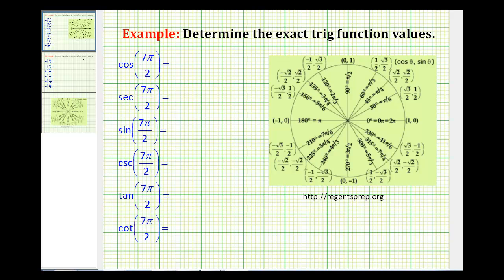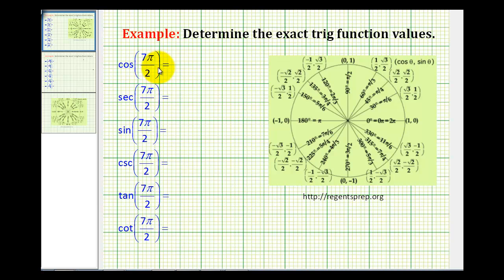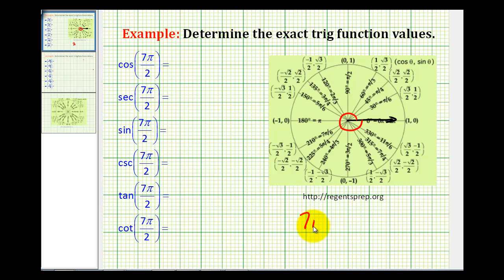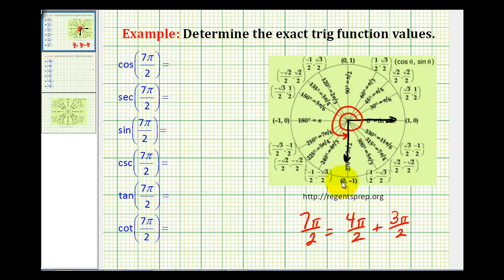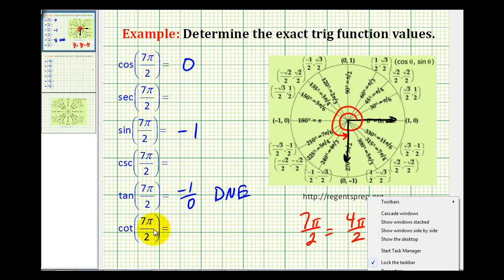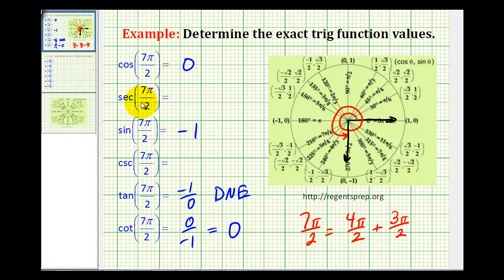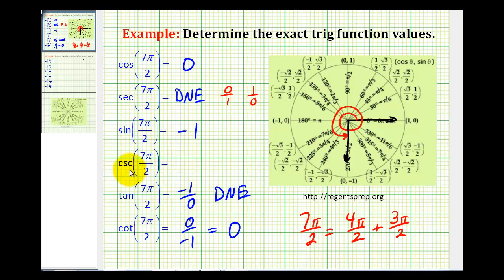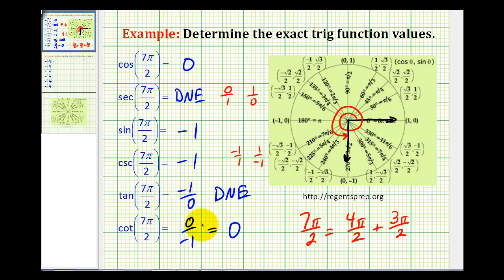Examples: Determine Exact Trig Function Values With the Angle in Radians Using the Unit Circle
This video provides examples of determining exact trig function values with the angle given in radian using the unit circle.